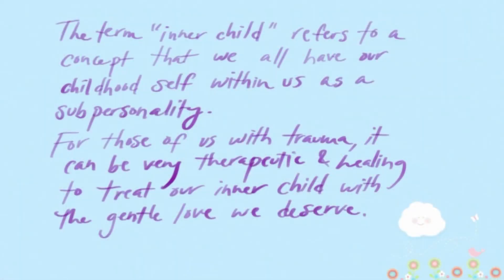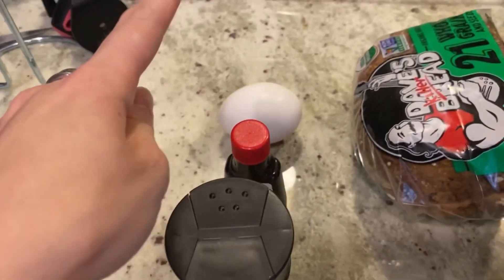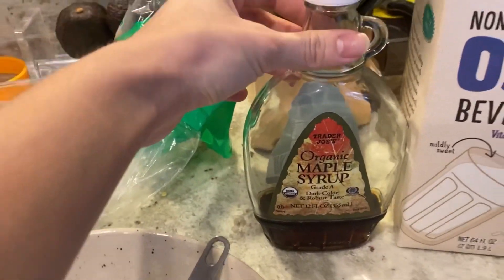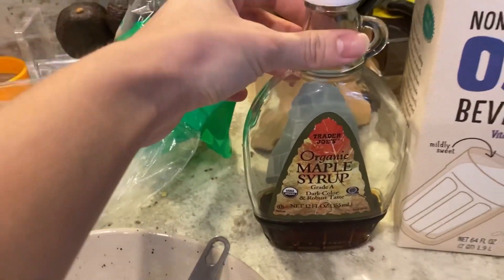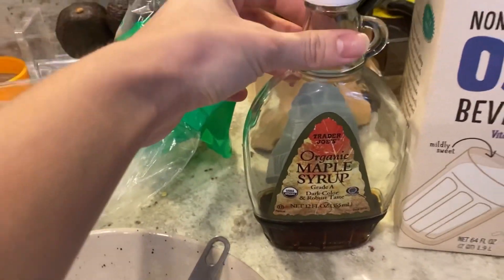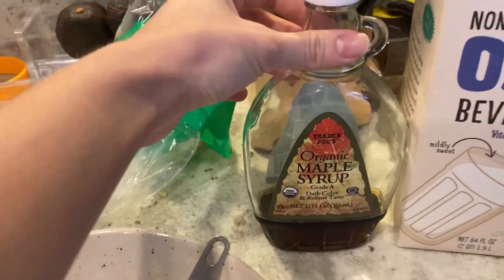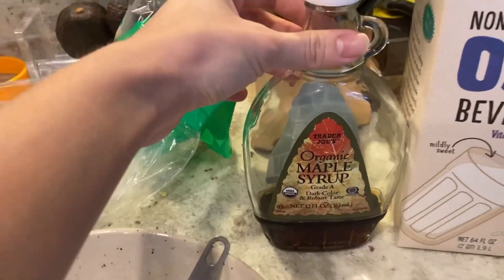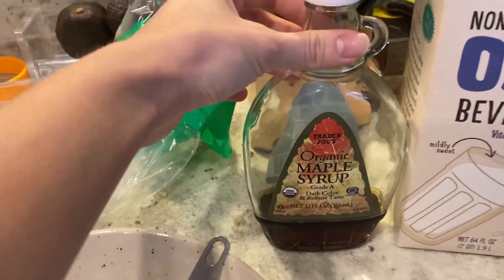relaxing vlog ~ french toast by ian !!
pimple patches by Starface

music by Daniel Veesey - Sonata No. 11 in B Flat Major  Op. 22 - II. Adagio con molta espressione

shirt by U3official

earrings by alternativechains